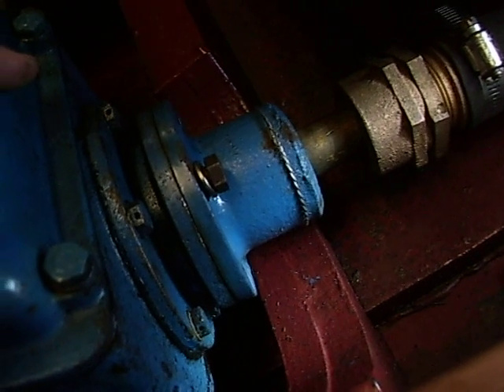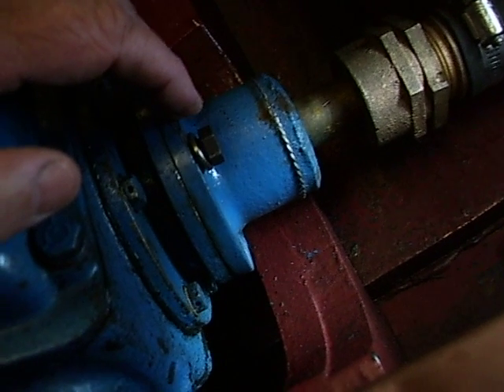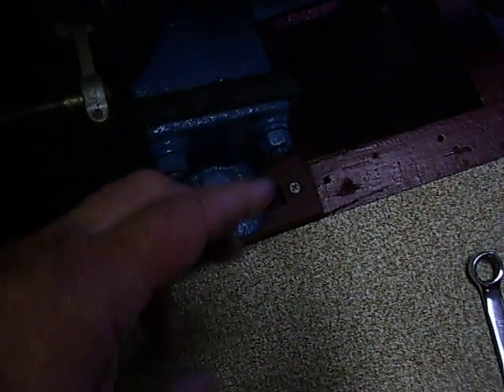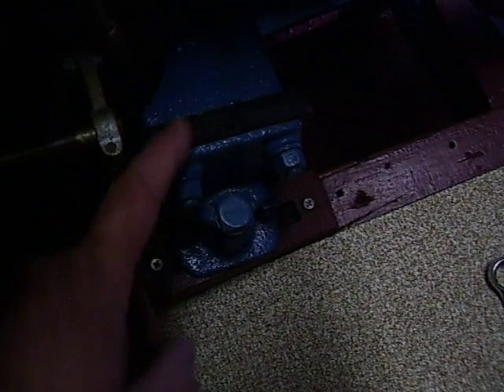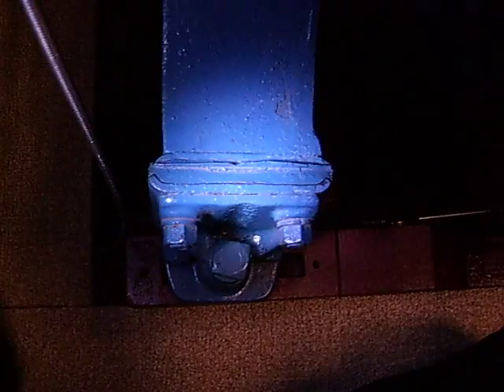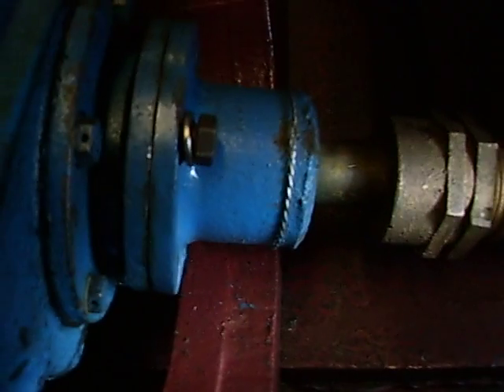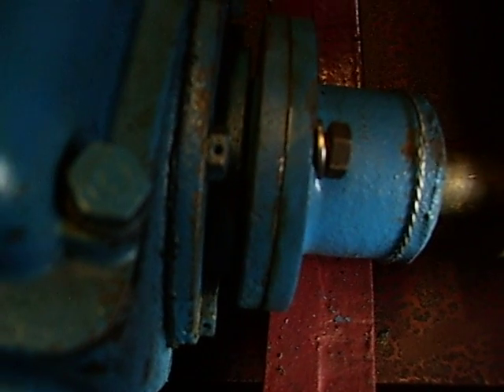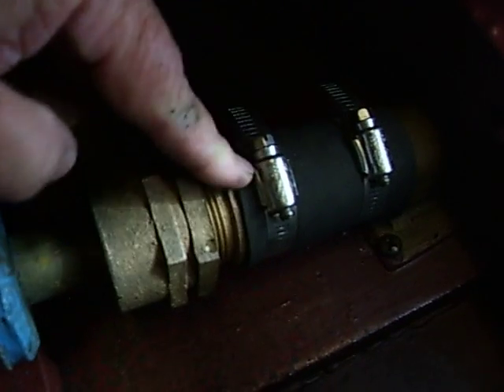Coupling Alignment 2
How to algn a propeller shaft coupling